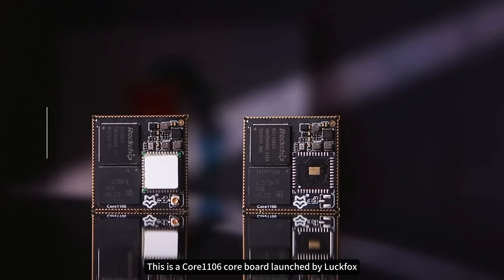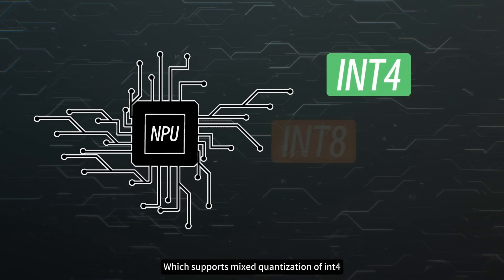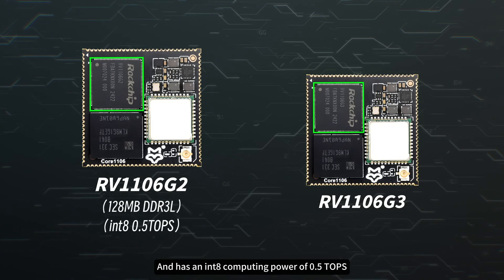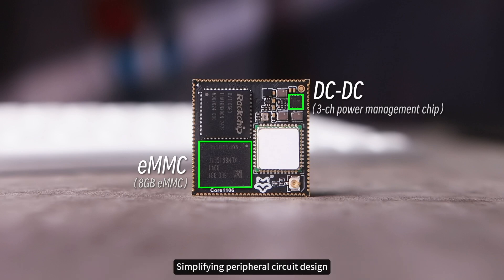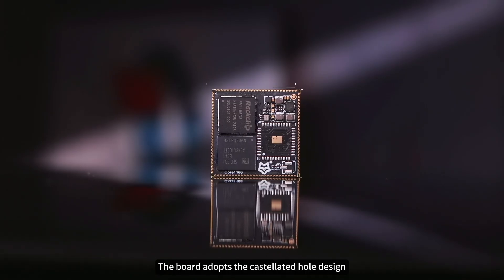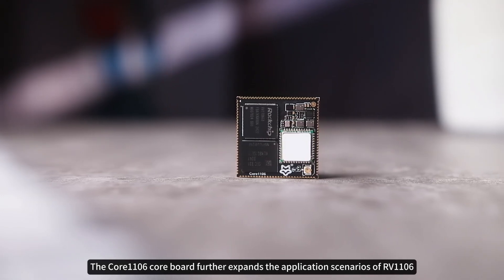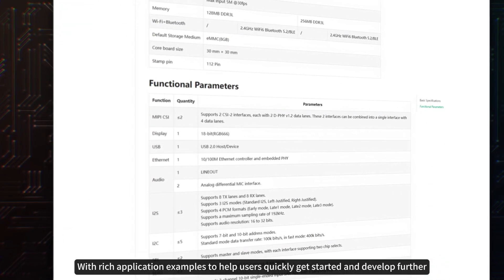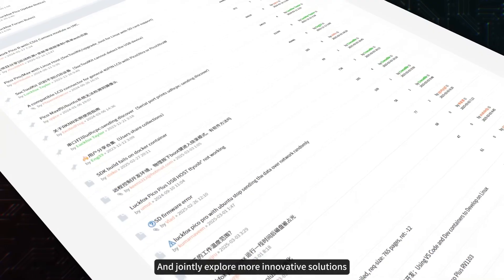Luckfox Core1106 Core Board, RV1106, 8GB eMMC, Integrate ARM Cortex-A7/RISC-V MCU/NPU/ISP Processors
The Core1106 is a core board based on the Rockchip RV1106 series chips, featuring high performance and high expandability, provides a convenient platform for developers to design their own hardware, enabling quick design verification or direct integration into products, thereby shortening the R&D cycle.
Adapting various interfaces via castellated holes, such as MIPI CSI, RGB LCD, GPIO, UART, SPI, I2C, USB, Ethernet port, and SDIO, etc. which is suitable for a variety of application scenarios. Optional for wireless module, with two core options of RV1106G2 and RV1106G3 to meet different needs.